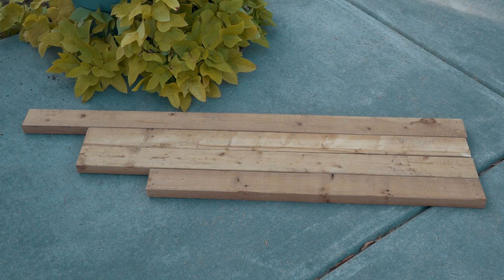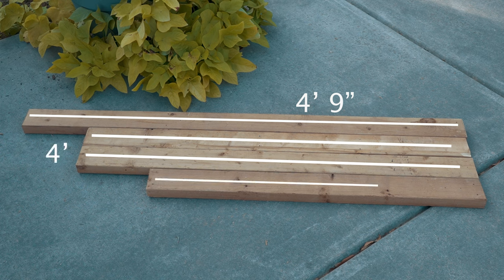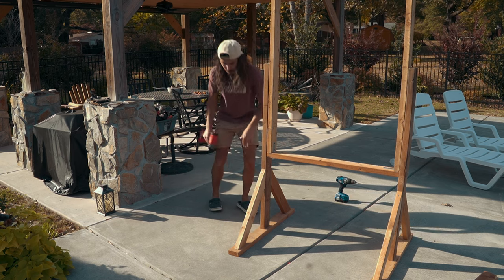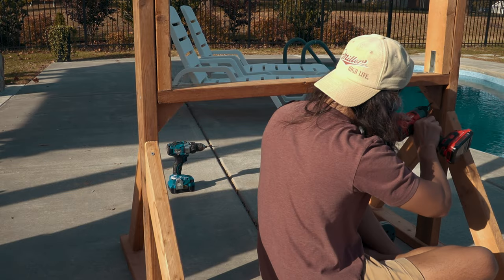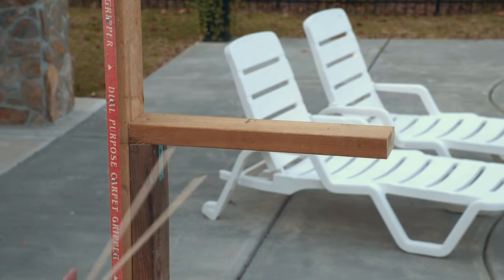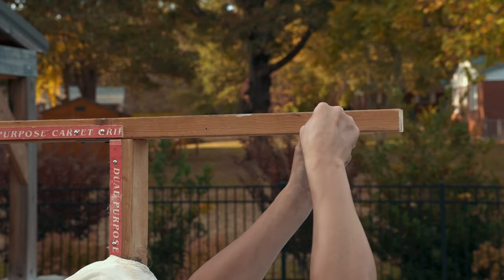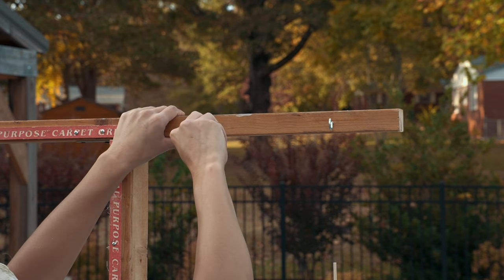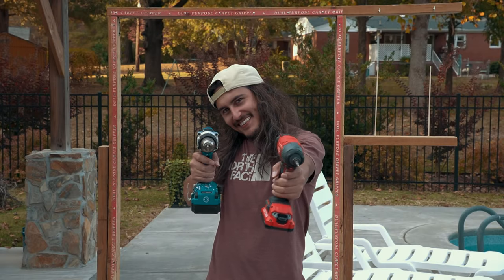How To Build A GOOD Rug Tufting Frame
In this video I will show you how to build a GOOD rug tufting frame that is nice and sturdy. You will learn step by step what it takes so that you can then go off and make your own! Enjoy!